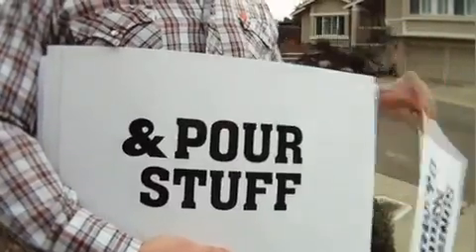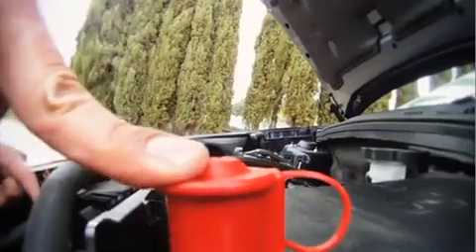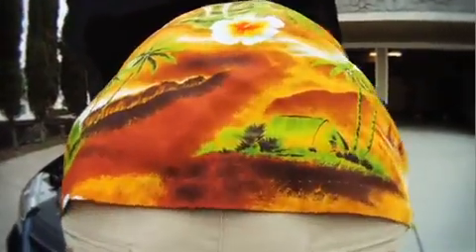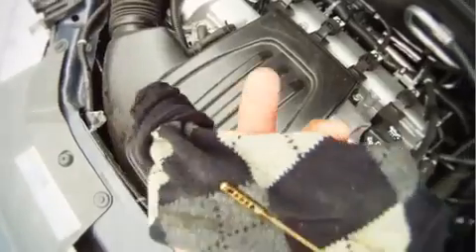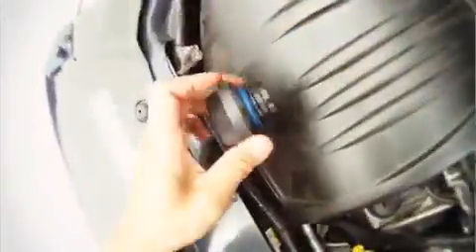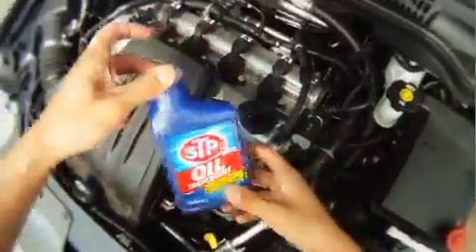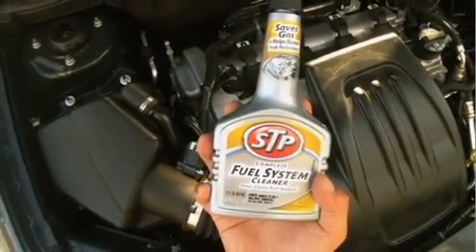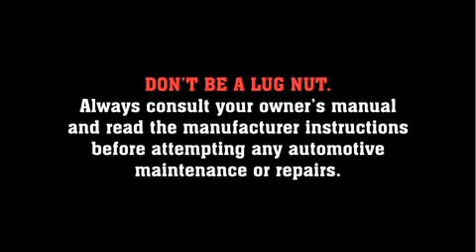How To Check Your Oil طريقه الصحيحه للتحقق من زيت سيارتك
The Agent for car care الوكيل عناية السيارات
ارقام فروعنا في جميع المناطق اظغط "عرض المزيد"
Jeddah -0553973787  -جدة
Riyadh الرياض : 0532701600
Dammam - 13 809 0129- الدمام
Riyadh الرياض : الوهيبي لزينه واكسسوارات السيارات  -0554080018
Makkah مكة: رهيف لكماليات السيارات 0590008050  العوالي
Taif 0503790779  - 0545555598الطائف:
 Madinah و مركز هيثم 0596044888   المدينة :الاترجه 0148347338
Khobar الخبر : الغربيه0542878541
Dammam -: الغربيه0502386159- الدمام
Khamis mushait – 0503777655 – خميس مشيط
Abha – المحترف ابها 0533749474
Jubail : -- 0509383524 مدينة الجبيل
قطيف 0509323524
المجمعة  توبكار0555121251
تبوك ستيم ماجك 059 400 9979
Baha -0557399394 برو ستريت: الباحة‎
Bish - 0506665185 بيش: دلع